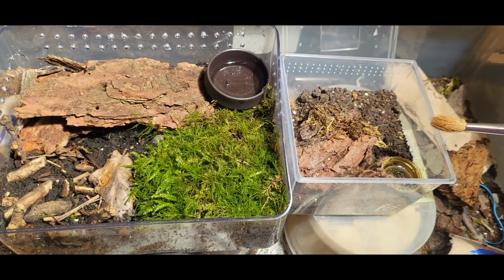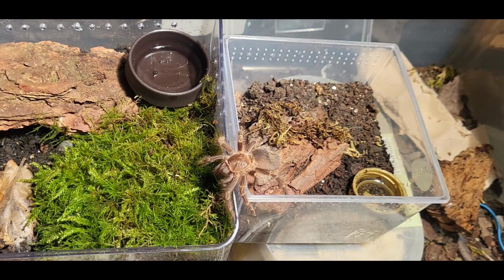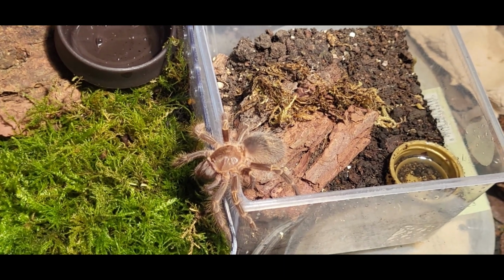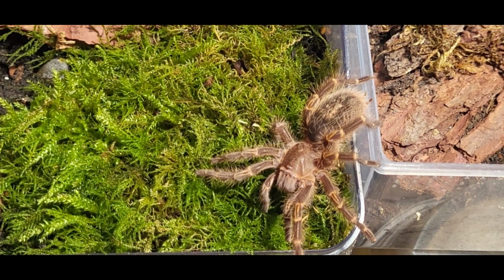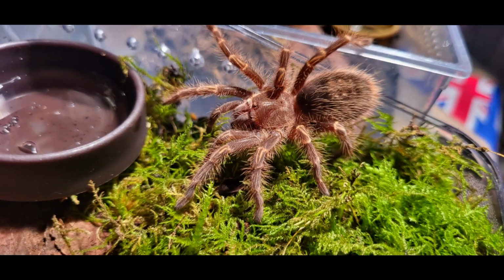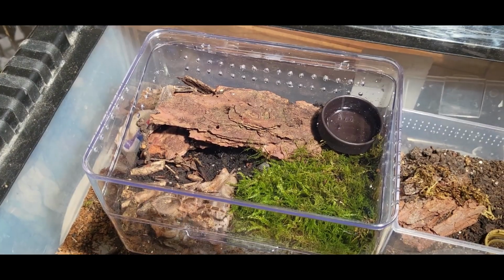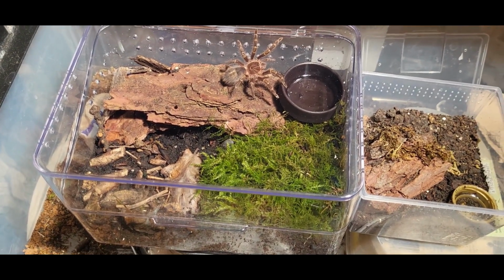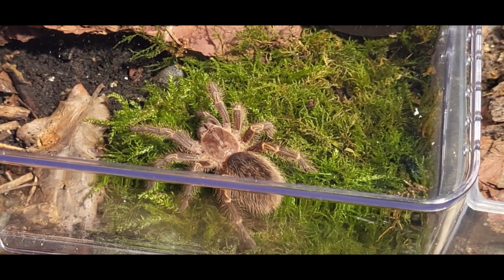Grammostola pulchripes re-house and chat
Mini rehousing series all about my slowest growing new world tarantulas. tarantulakeeper grammostolapulchripes#chacogoldenknee#tarantula#newworldtarantula#tarantulacare#tommoran#daveslittlebiesties#thetarantulacollective#scottsinverts